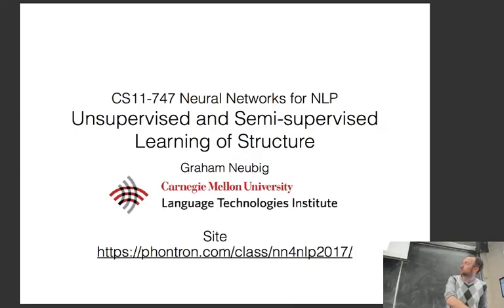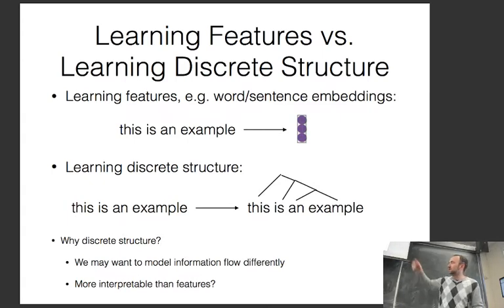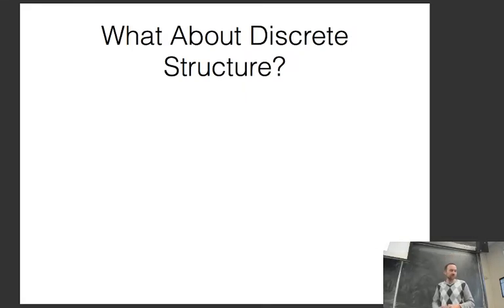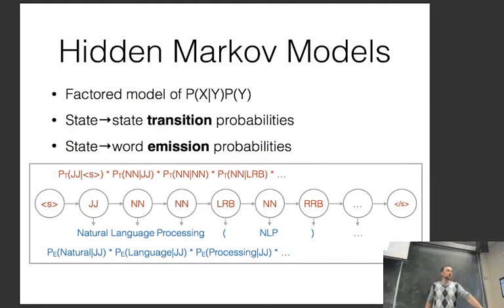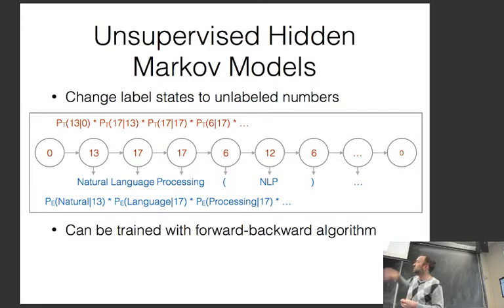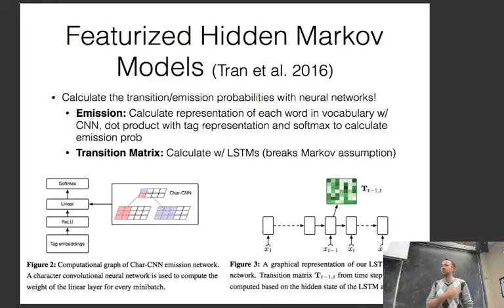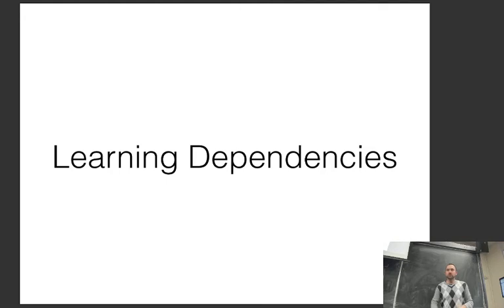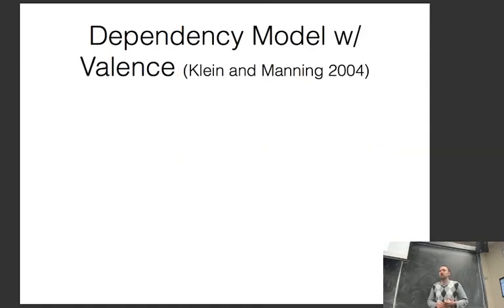CMU Neural Nets for NLP 2017 (18): Unsupervised Learning of Structure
This lecture (by Graham Neubig) for CMU CS 11-747, Neural Networks for NLP (Fall 2017) covers:

* Learning Features vs. Learning Structure
* Unsupervised Learning Methods
* Design Decisions for Unsupervised Models
* Examples of Unsupervised Learning